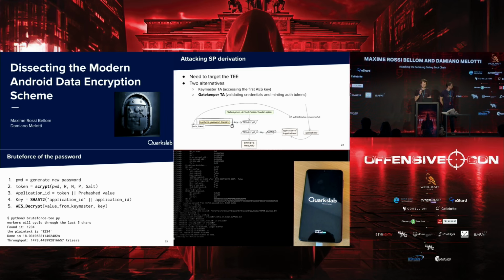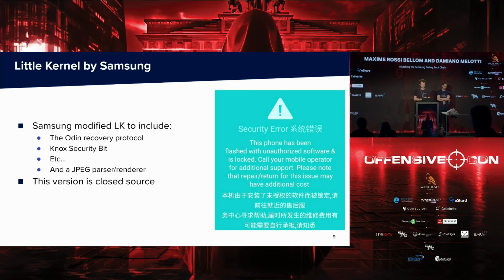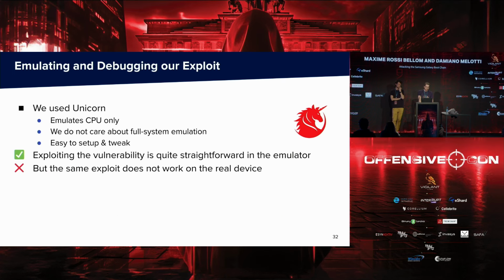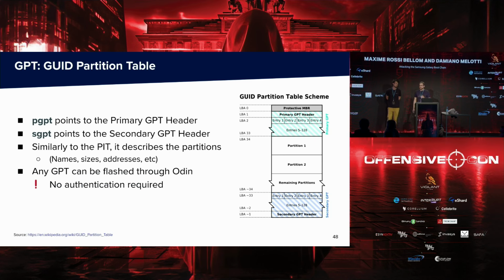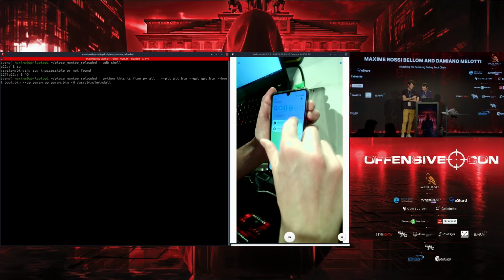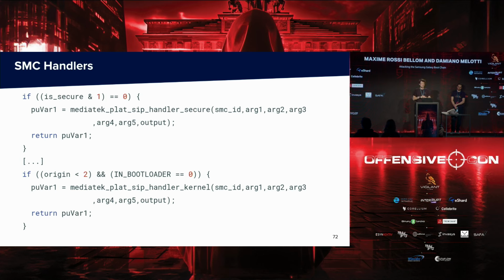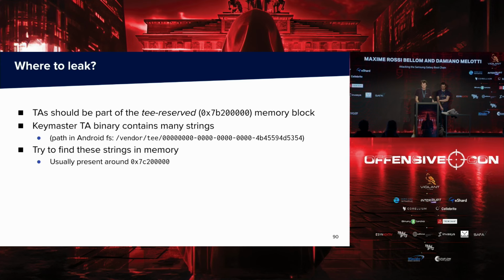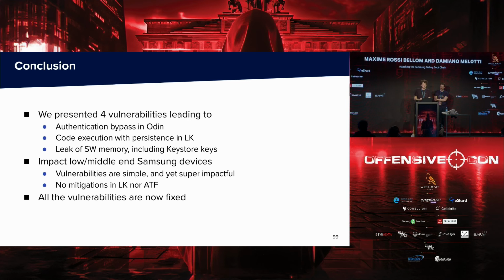OffensiveCon24 - Maxime Rossi Bellom, Damiano Melotti, Raphael Neveu, Gabrielle Viala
Attacking the Samsung Galaxy A * Boot Chain